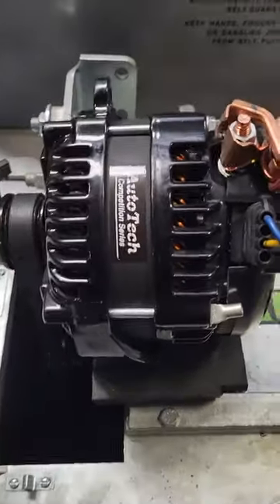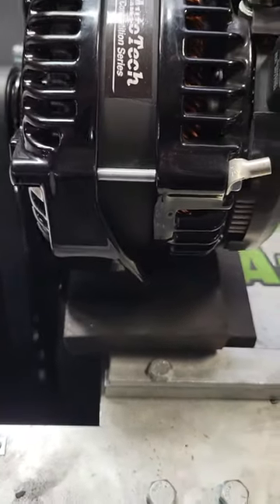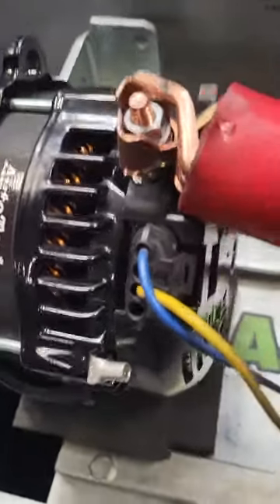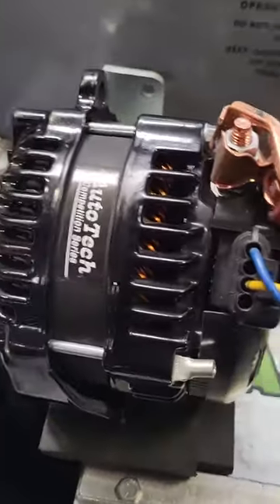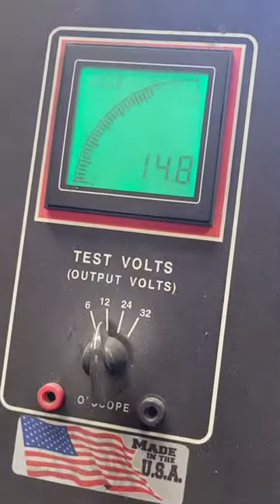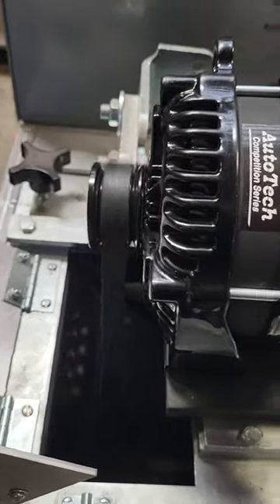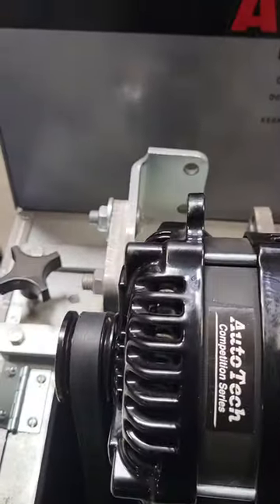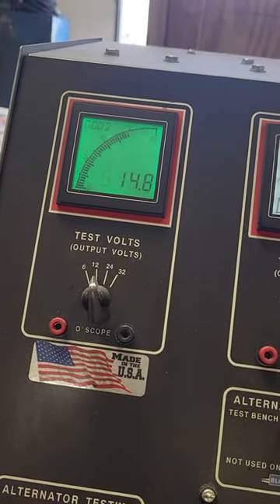Proper grounding for proper voltage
why is big 3 important???